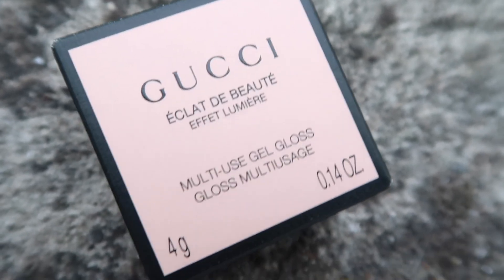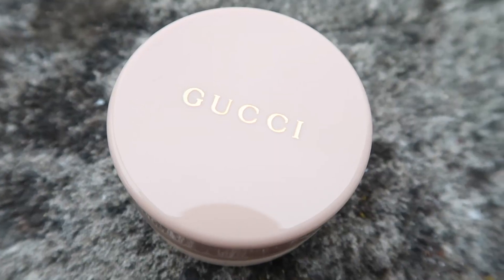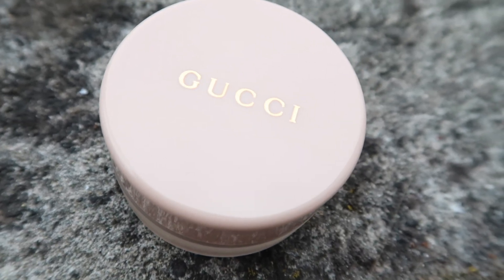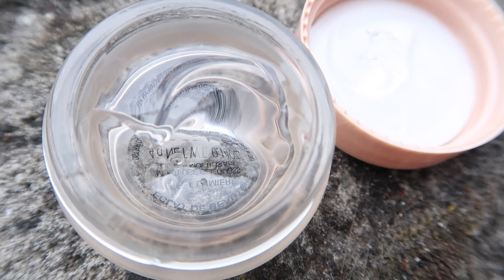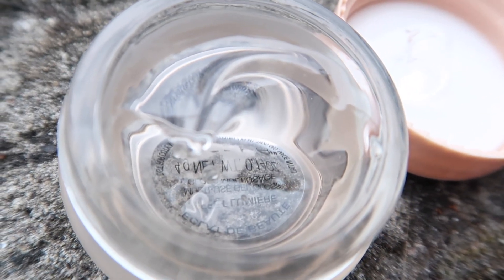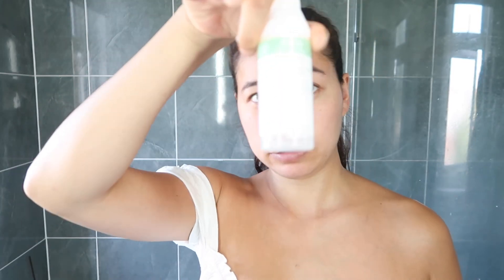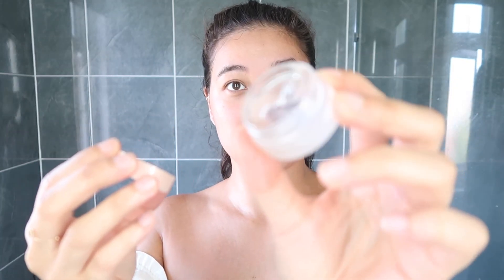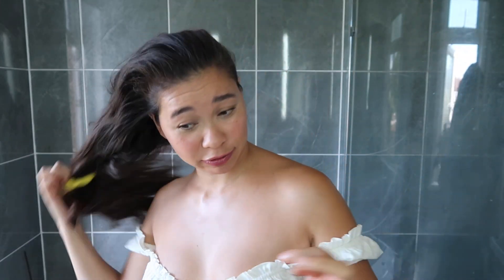Trying: Gucci Beauty For The First Time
What do you think of the outcome of the Gucci Beauty Face Gloss? I really would like to try Victoria Beckham Beauty & Glossier now to see how they compare. Also RMS has a cream highlighter I would love to try! Any recommendations you have for me, I'm open to trying new products. Of the dyson hair products are also on my Try list!

Have a amazing day 💛💛